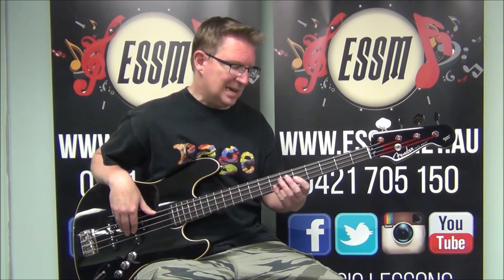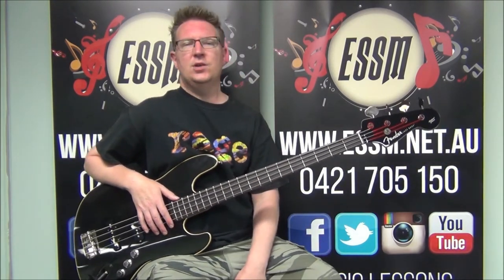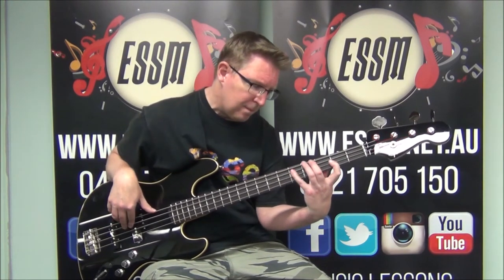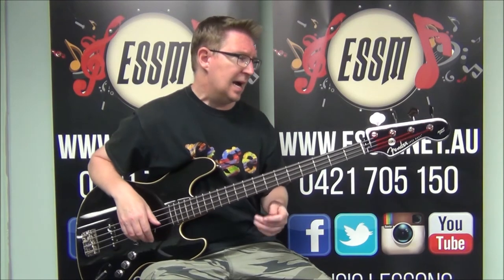Eagle Rock bass lesson - Daddy Cool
Cover -

Learn the bass line for Daddy Cool song Eagle Rock. Lesson by Rhys Lett, owner of the Eastern Suburbs School of Music.